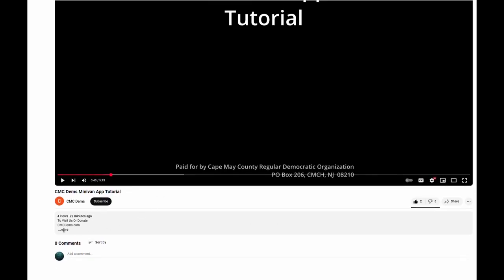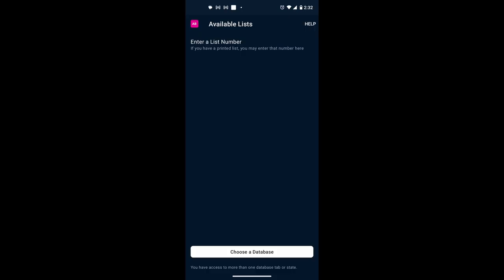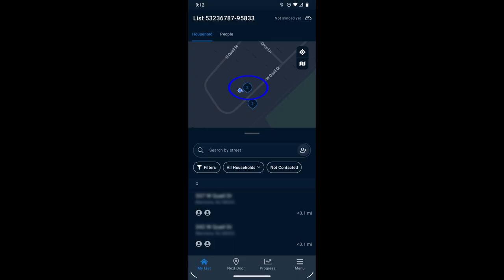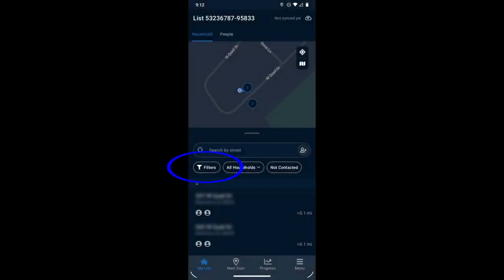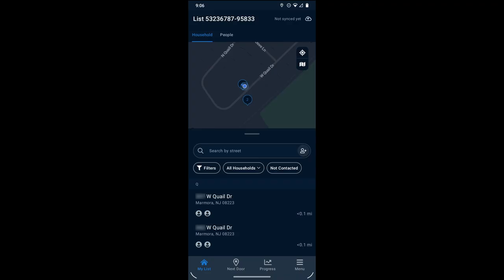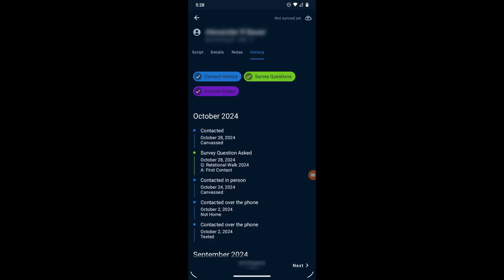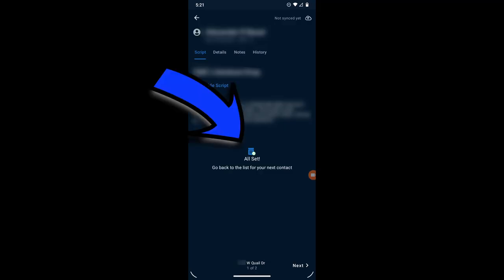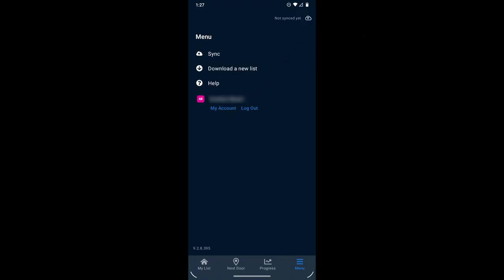MiniVAN for Field Canvassers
Learn How to Use MiniVAN for Door-to-Door Canvassing!

This quick how-to video walks you through the basics of using the MiniVAN app in the field, perfect for new canvassers or anyone in need of a refresher.